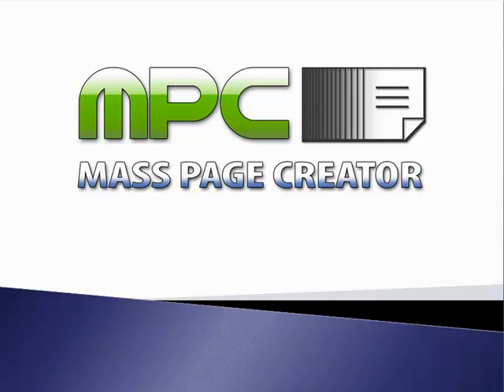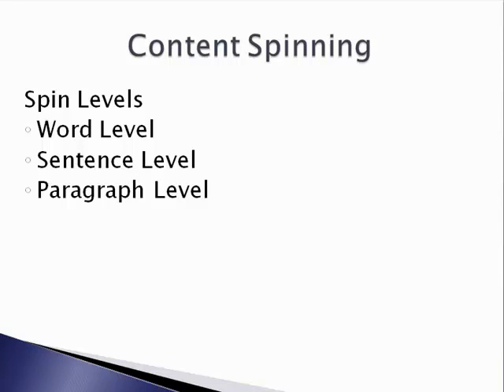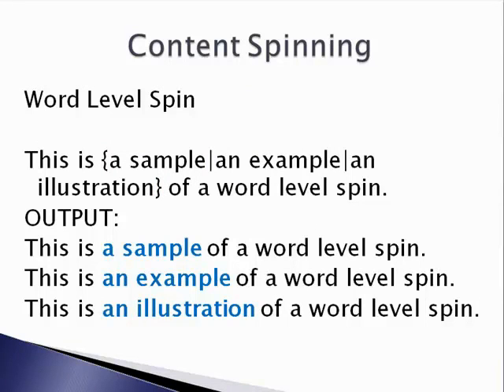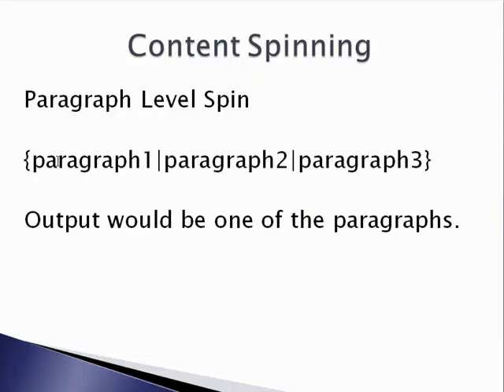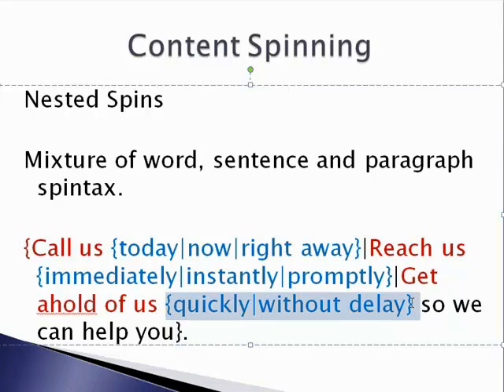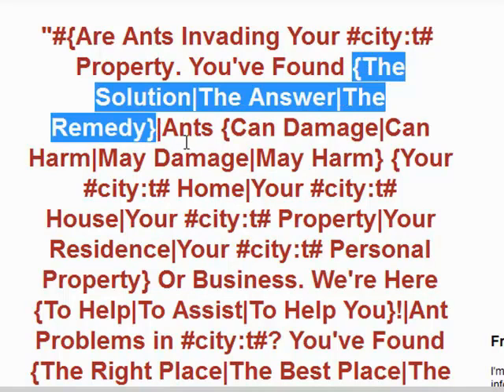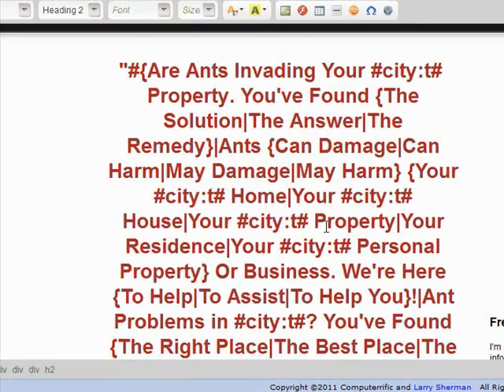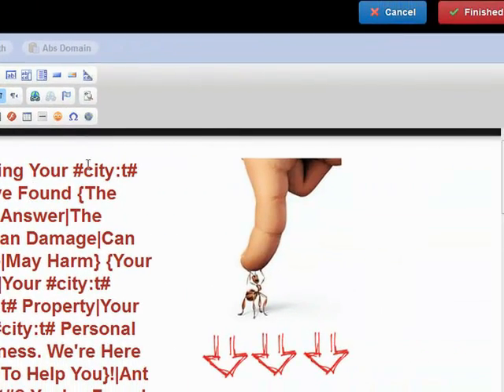Using Spin Text For MPC - By MOWG Templates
How to use spin text correctly. You will get way better text compared to the usual MOWG Garbage put out by Dave Bennett's Software